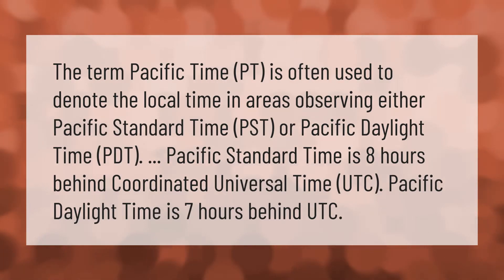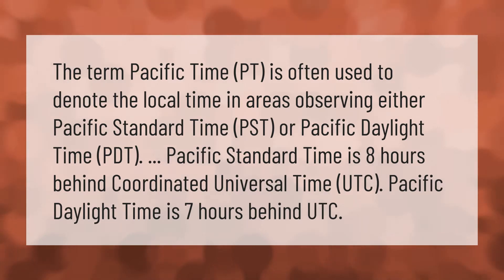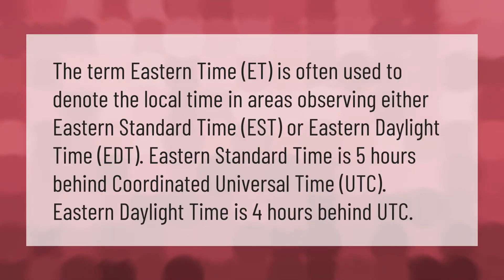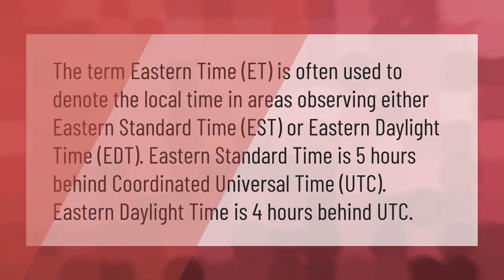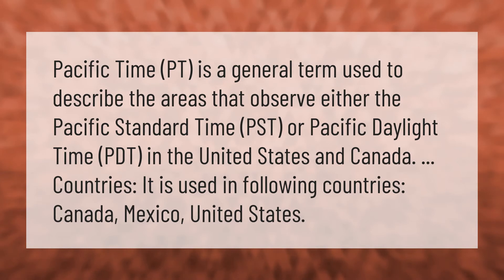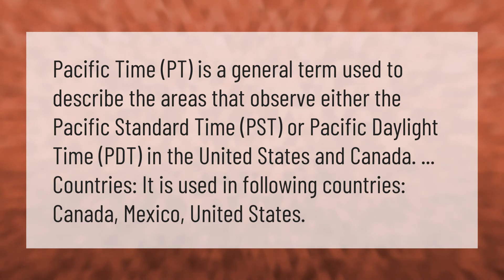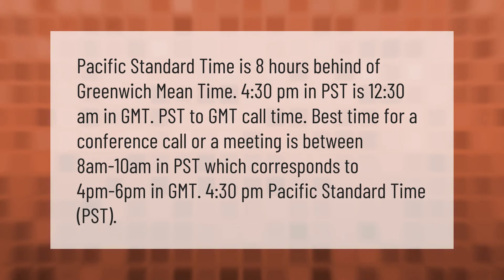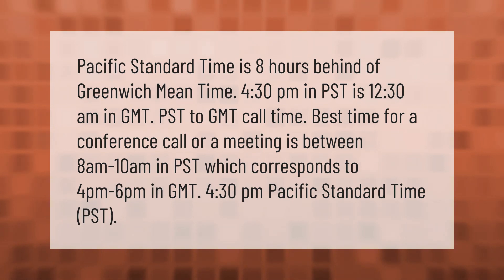What does 7pm PT mean?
00:00 - What does 7pm PT mean?
00:42 - What does 7pm ET mean?
01:15 - What does 12 am PT mean?
01:46 - What does 5pm PST mean?

Laura S. Harris (2021, February 11.) What does 7pm PT mean?
    AskAbout.video/articles/What-does-7pm-PT-mean-220857